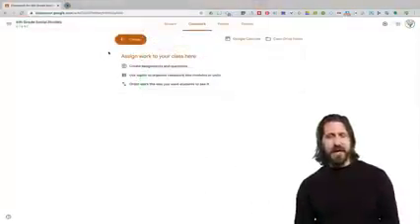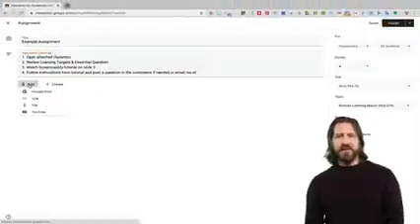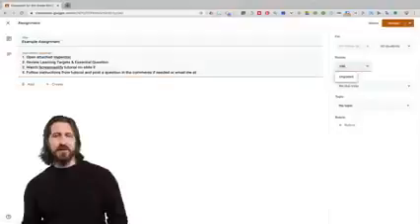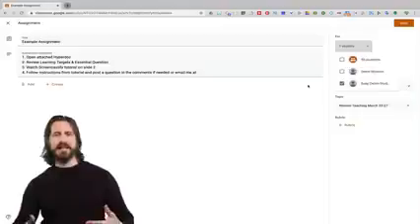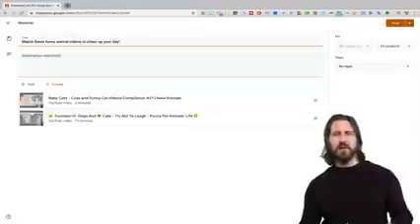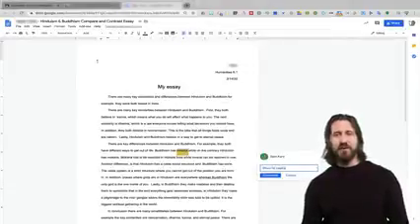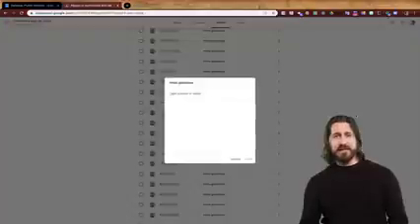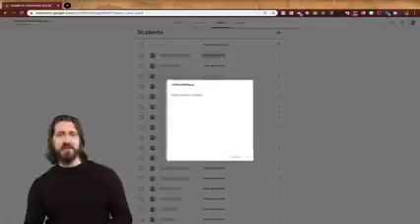Google Classroom Tutorial for Teachers 2020240p